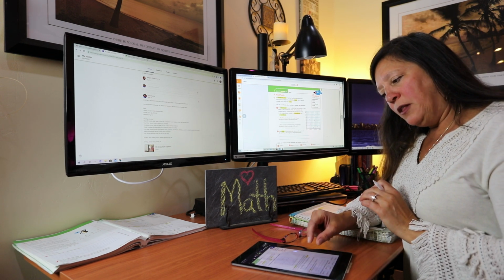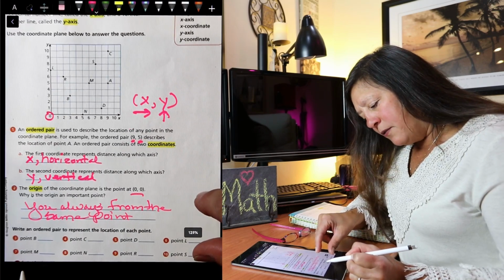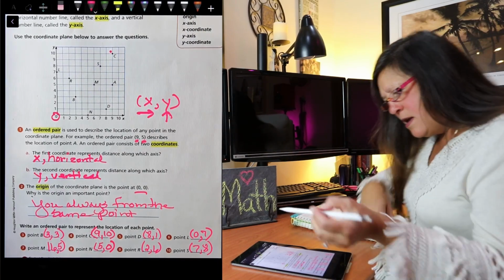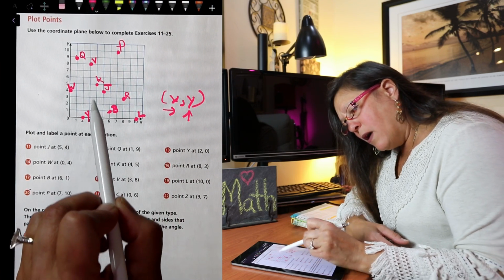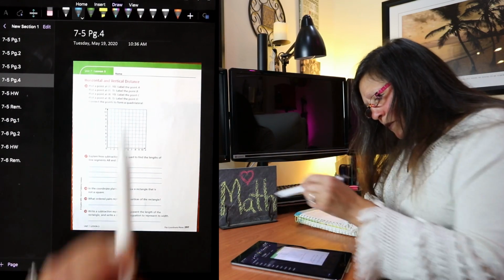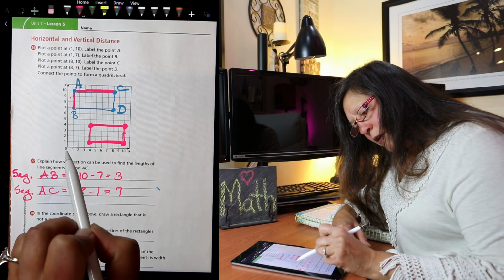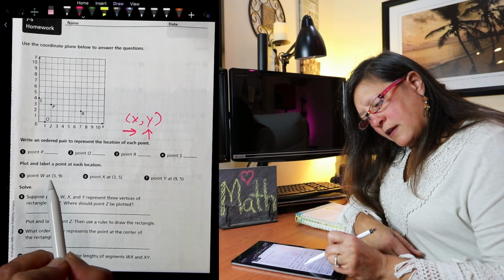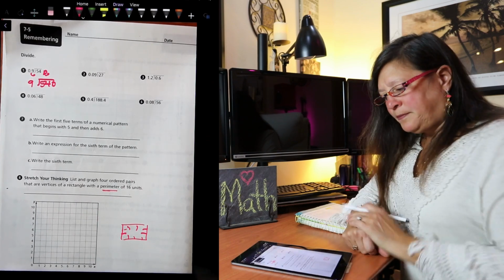Reading Points on Coordinate Plane 5th Grade Math Expressions Lesson 7-5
This is a teacher led lesson of Math Expressions, 5th grade Unit 7, lesson 5, Reading points on coordinate plane, along with instructions for completing 7-5 Homework and Remembering.